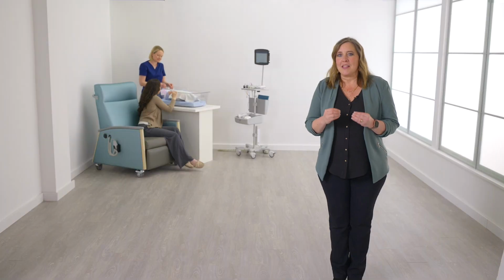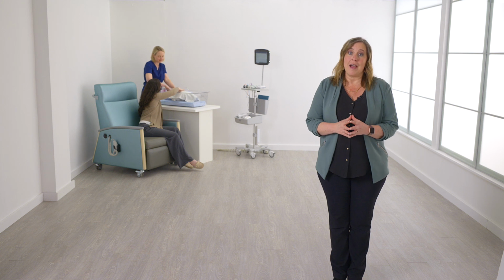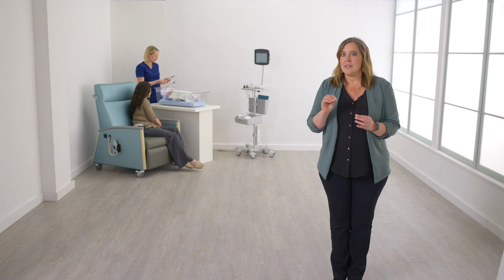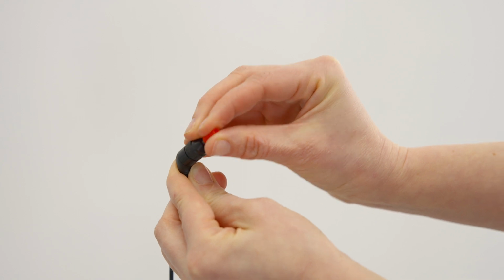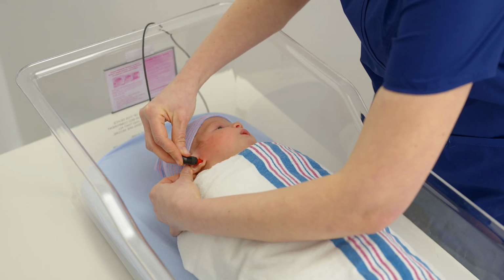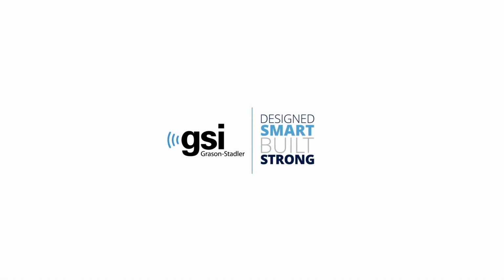Newborn Screener | Novus Tutorial | Chapter 13 - Patient Prep for OAE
Experience flexible and reliable newborn screening with the GSI Novus™. Selecting the probe style and using appropriately sized eartips can help ensure accurate test results. Watch this step-by-step video to learn more.